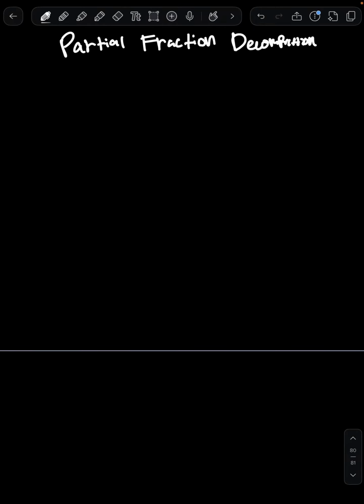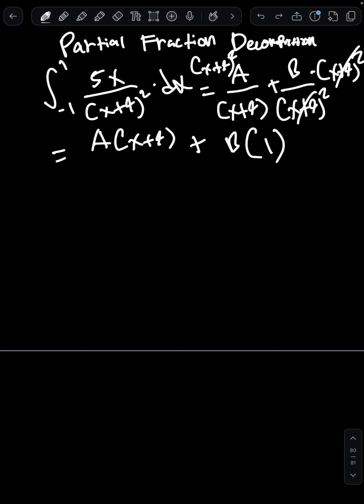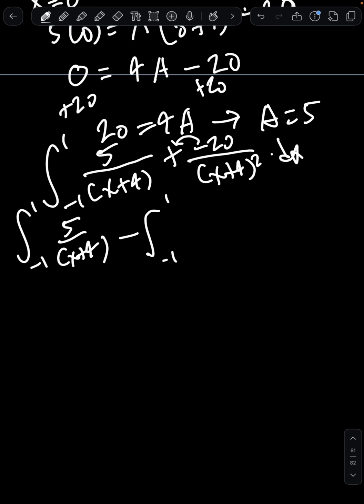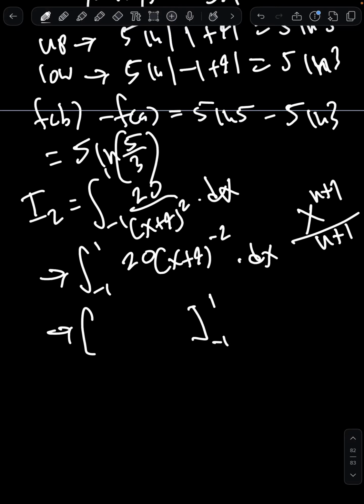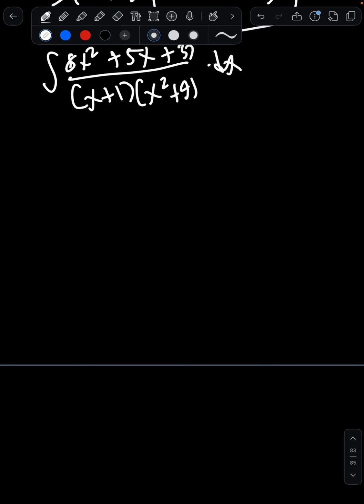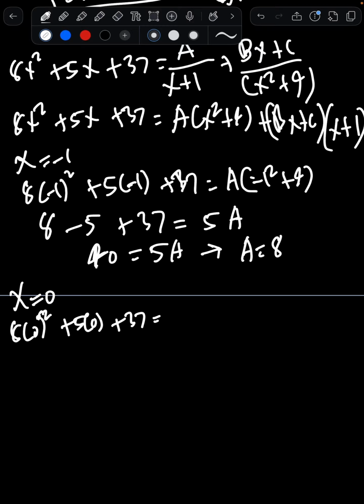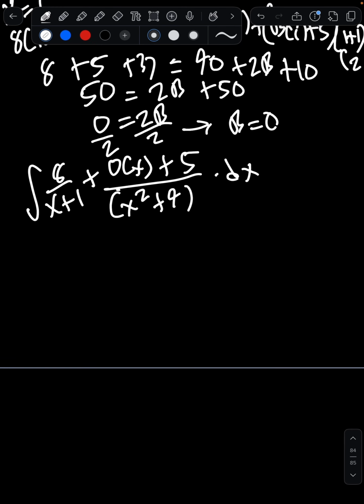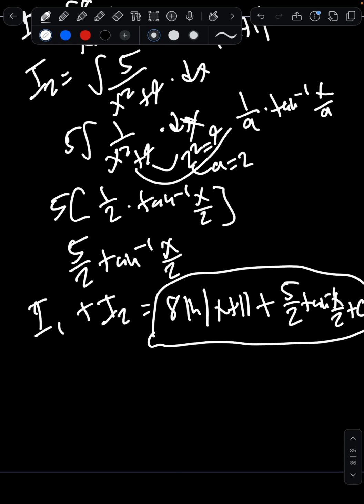Calculus 2: Partial fraction decomposition overview with problem solving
A step-by-step walkthrough of partial fraction decomposition for Calculus 2. This video covers how to properly integrate a function using partial fractions to simplify the function within the integrand. It includes integration resulting in inverse trig functions, natural logs, and more. You should understand basic integrals from calculus 1 before attempting this advanced integration technique. If you need a refresh on those standard techniques, let me know!